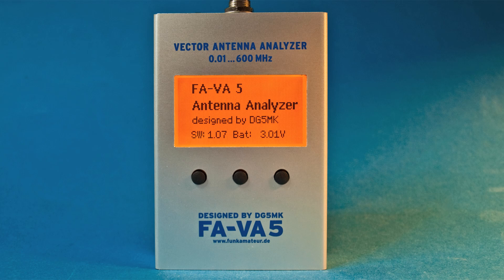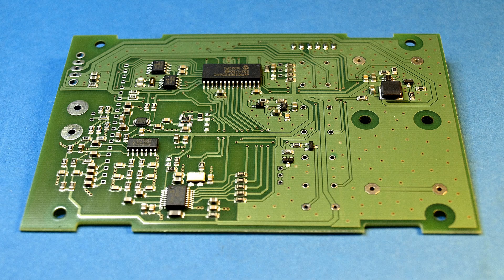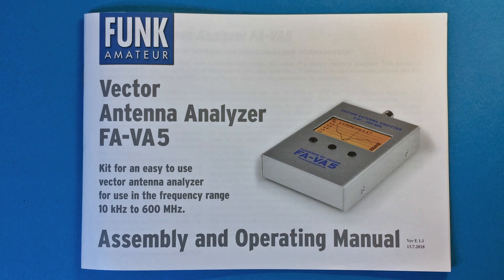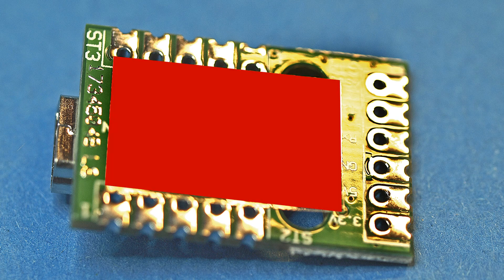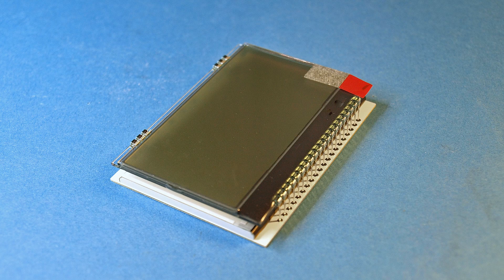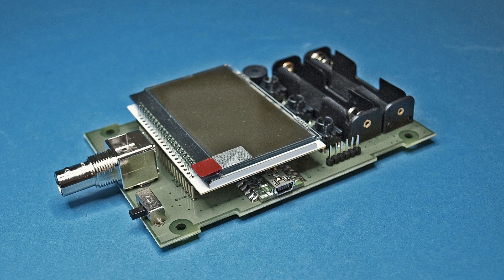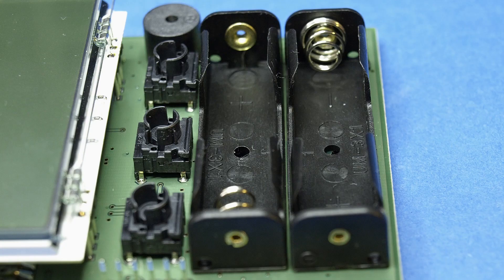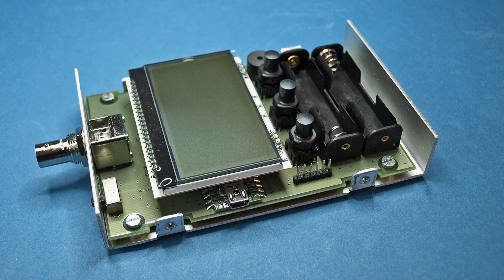Vector Antenna Analyzer FA-VA5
This short video shows how to assemble the Vector Antenna Analyzer  FA-VA5